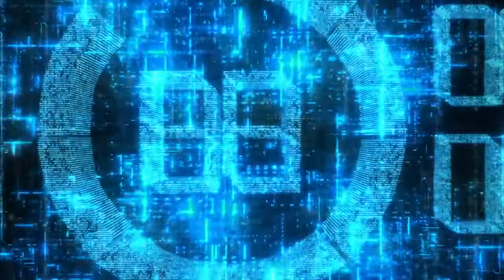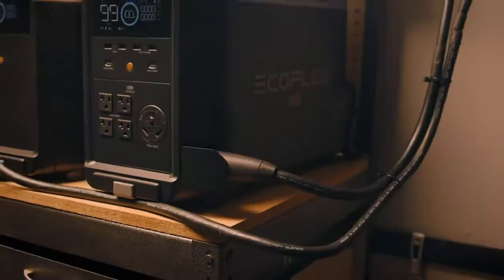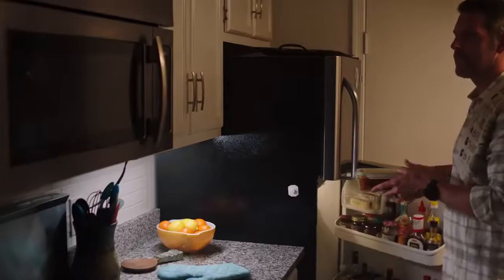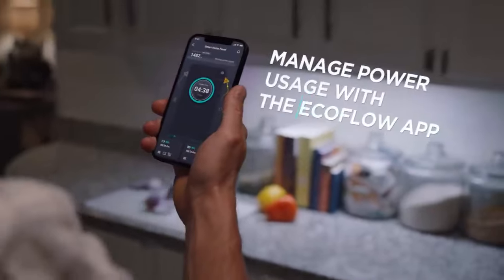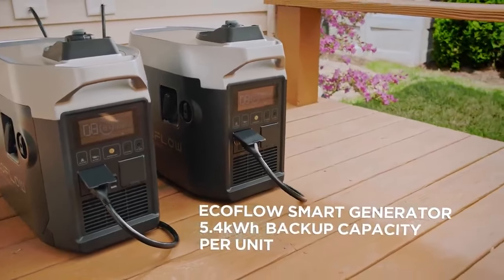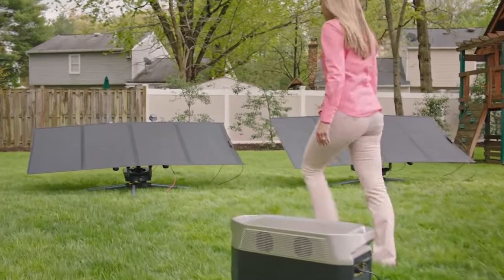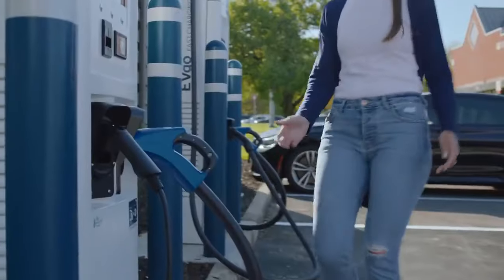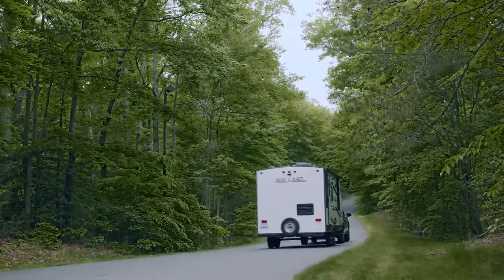Wellbots Welcomes the new DELTA Pro by EcoFlow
Ecoflow DELTA Pro Portable Power Station

Introducing the world's first portable home battery with an expandable ecosystem for home backup, smart energy management, lower energy bills, and more. The EcoFlow DELTA Pro is the next leap in portable power technology, offering you power security and independence, wherever you are.
This product is part of Time's 100 best inventions of 2021!